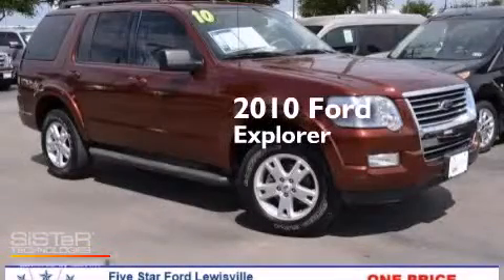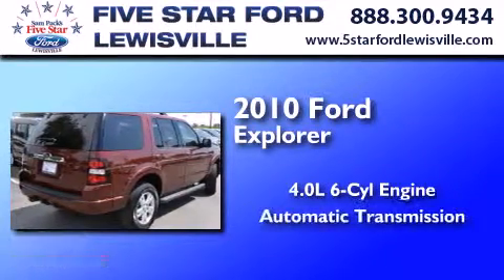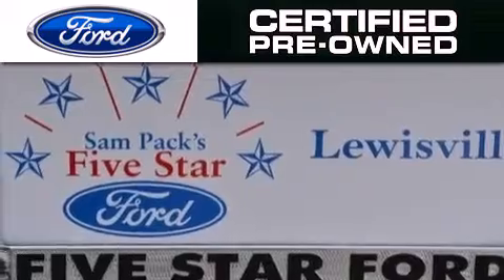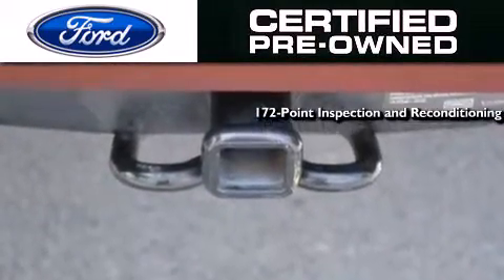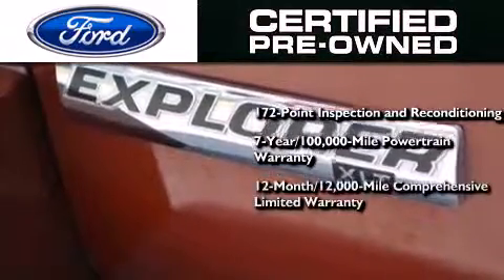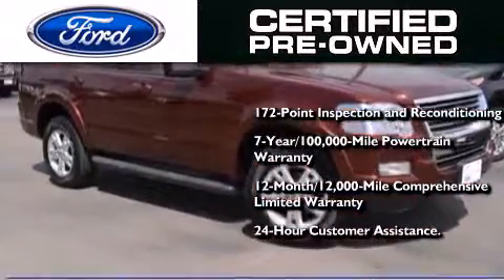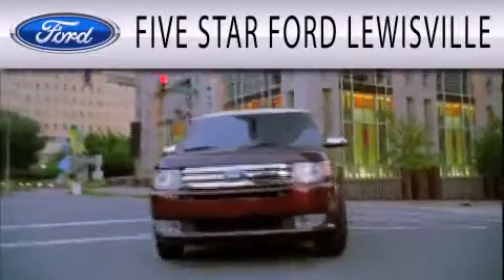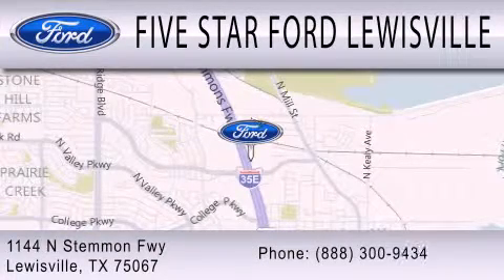2010 Ford Explorer Lewisville TX 75067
We have been honored to serve the Lewisville TX area , we promise that your experience at our dealership will exceed your expectations ! Year : 2010 Make : Ford Model : Explorer Engine : Gas V6 4.0L/245 Trans . : Automatic Exterior : Dark Copper Metallic Miles : 63,096 Interior : Camel Stock : EGC56945A Five Star Ford Lewisville 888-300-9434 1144 N Stemmons Freeway Lewisville , TX 75067